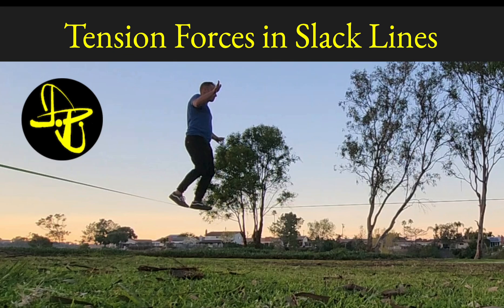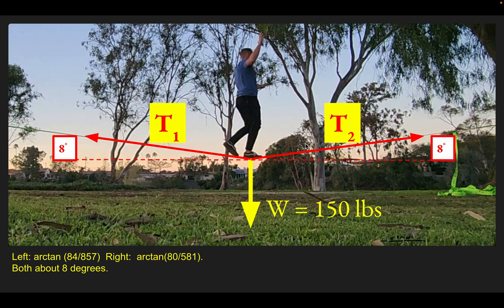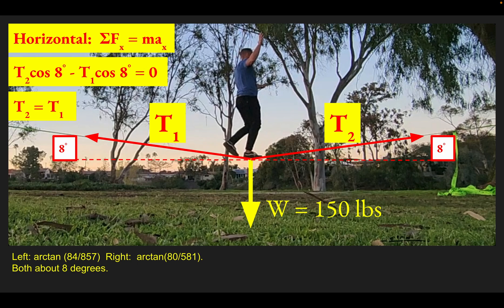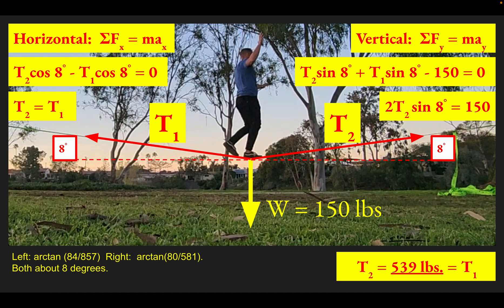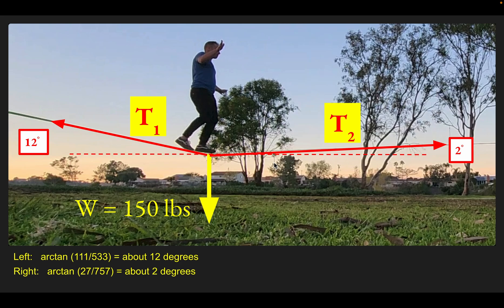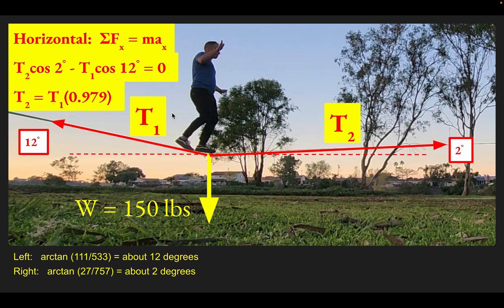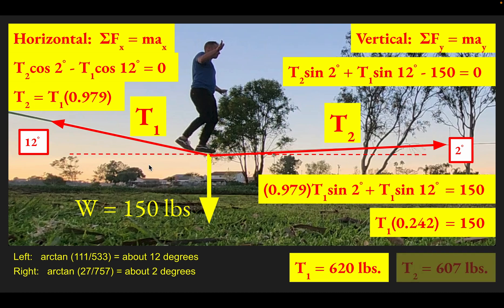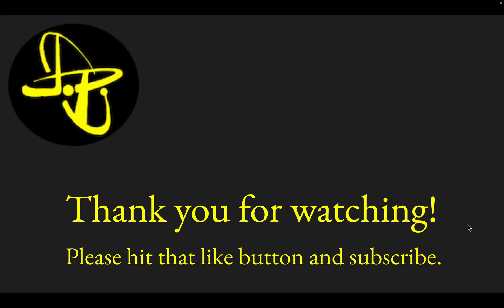Physics of the Slackline! Tension Forces in Slack Lines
This is a physics tutorial in which we look at the large forces that can develop in slack lines; a classic problem in statics.  We will use F = ma in both the horizontal and vertical directions to find the tension in a slack line. A slack line is a belt or strap that is tightened between two trees, often with a ratchet mechanism.  It is pretty fun (and relaxing) to balance and walk on a slackline.  First, we will look at a case in which the angle that the line makes with the horizontal is equal on both sides of the person balancing on it.  Next, we will look at a scenario in which the two sides of the line make different angles with the horizontal. In both cases, it is important to realize that the horizontal components of all forces on the contact point will add to zero and the vertical components of all forces on the contact point will also add to zero. that is because the system is static; it is not accelerating.  0:25 Example 1 Equal Tensions on Both Sides 3:25 Example 2 Unequal Tensions on the Two Sides 4:20 Pause for Students to Practice 6:56 Slacklining in San Diego.